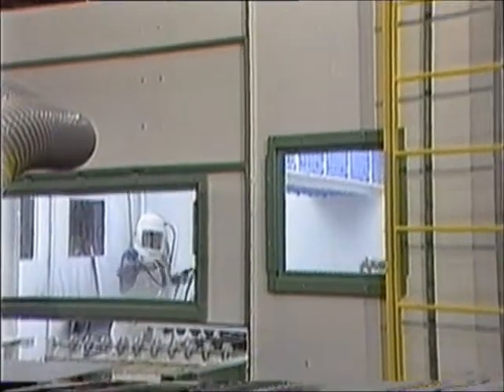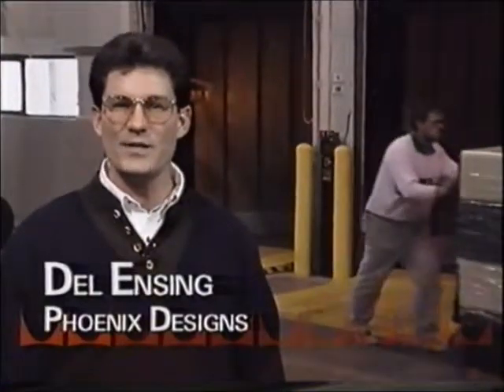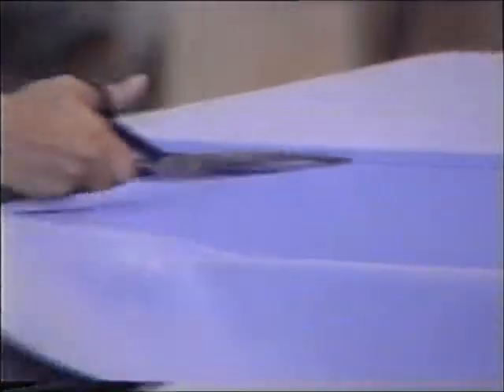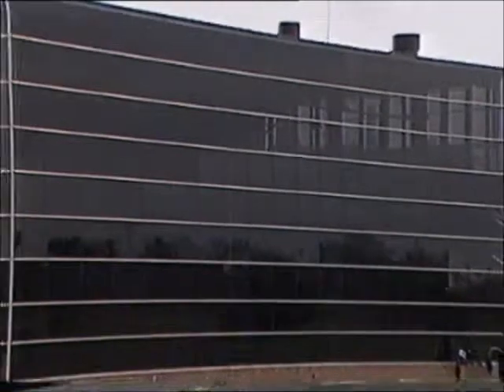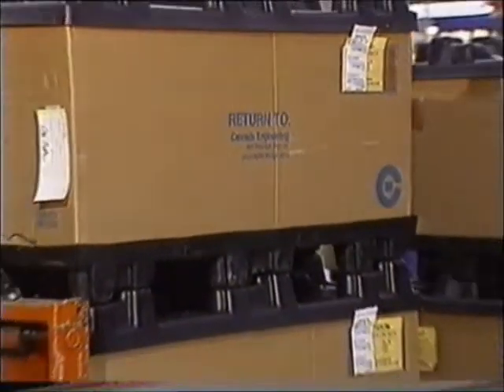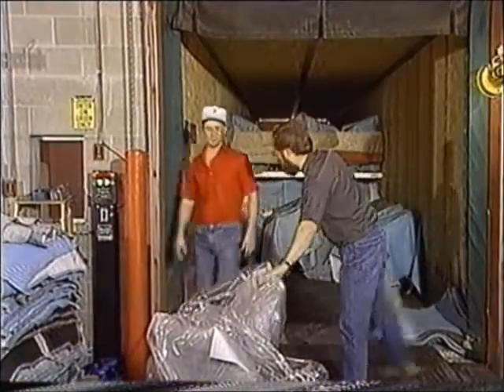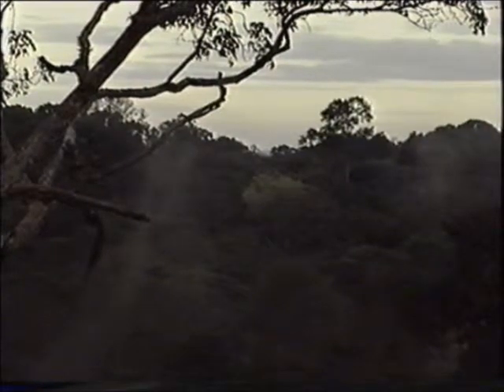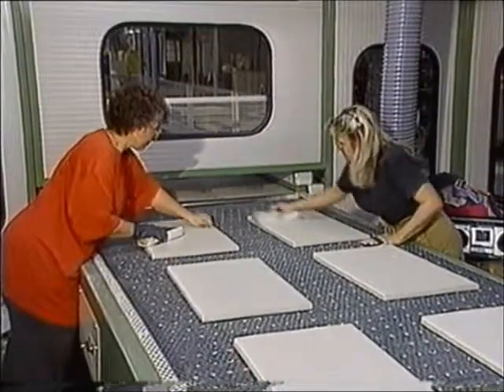environmental programmes - old videos collection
Herman Miller presentation of the environmental policies they were implementing at the time.